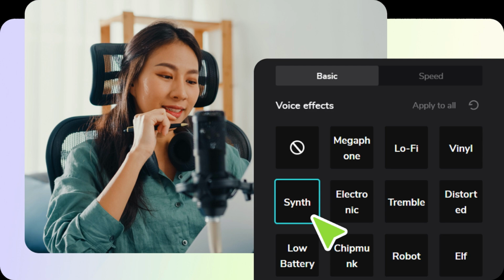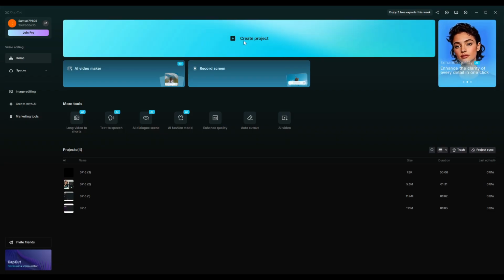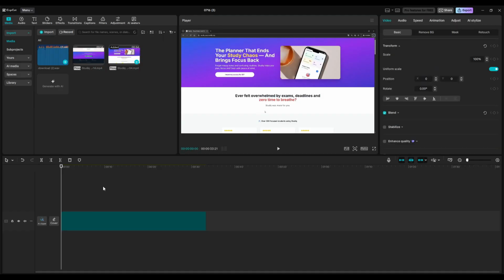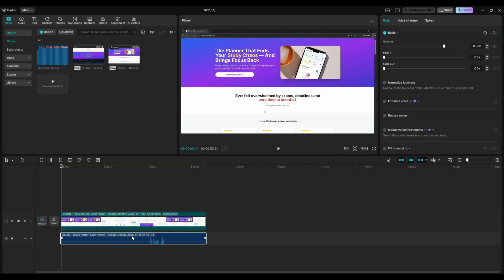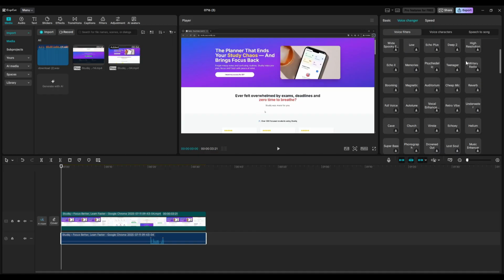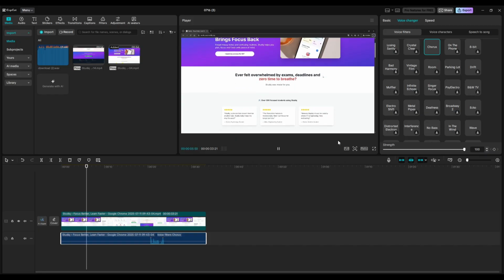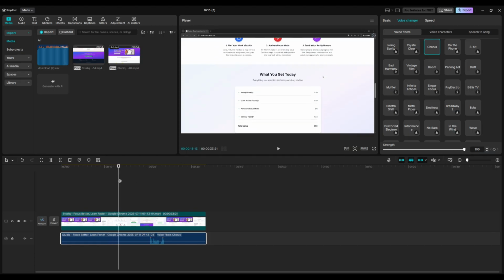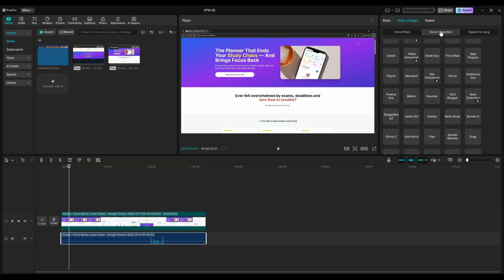How to Use a Voice Changer on CapCut (Step-by-Step Tutorial)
Want to make your videos more fun or mysterious? In this video, you’ll learn exactly how to use a voice changer on CapCut (step-by-step tutorial) using the latest version of the CapCut mobile app.

We’ll show you how to apply voice effects like robot, deep voice, chipmunk, and more — all in just a few taps. Whether you're editing a funny video, a vlog, or a voiceover, this guide on how to use a voice changer on CapCut (step-by-step tutorial) will help you sound exactly how you want.

📌 In this tutorial:

Where to find the voice changer option

How to apply and preview effects

Tips for choosing the right voice effect

Bonus: How to save and export with the new voice

If you’ve been searching for how to use a voice changer on CapCut (step-by-step tutorial) — this is the easiest and most up-to-date guide you’ll find in 2025!